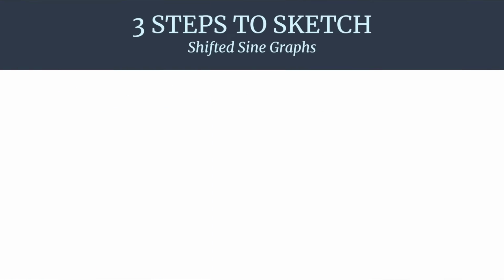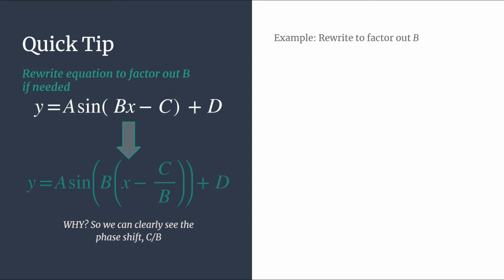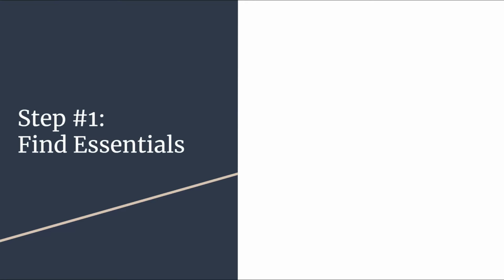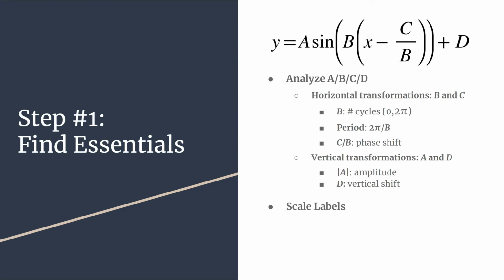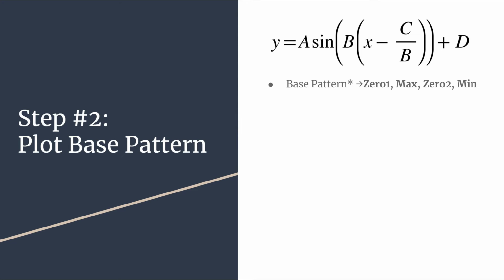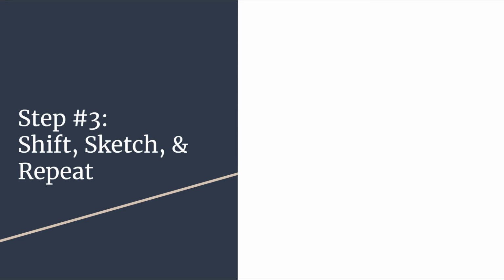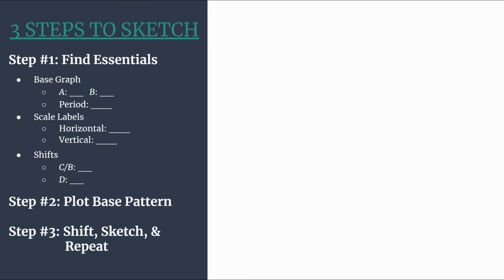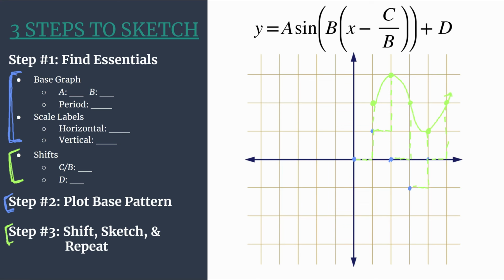3 Steps to Sketch Advanced - Easy Method to Graph Shifted Sine Graphs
This easy and organized method is a modification of the 3 Steps to Sketch basic method and will have you graphing shifted sine graphs like a pro in no time!
Step #1: Find the Essentials
Step #2: Plot the Base Pattern
Step #3: Shift, Sketch, & Repeat!